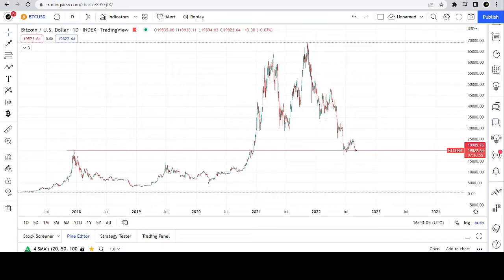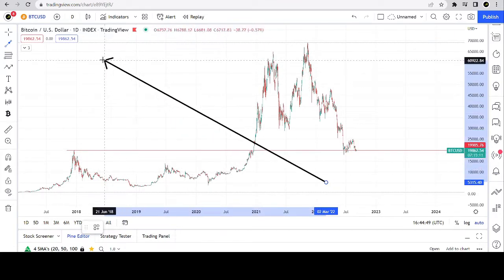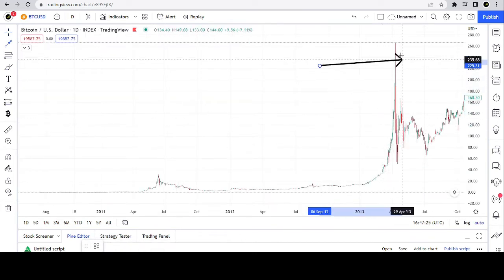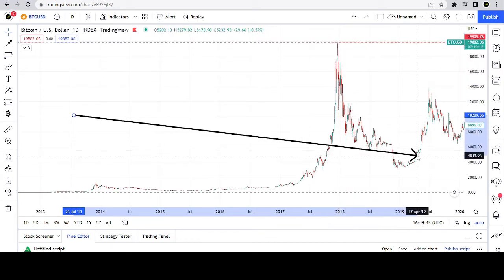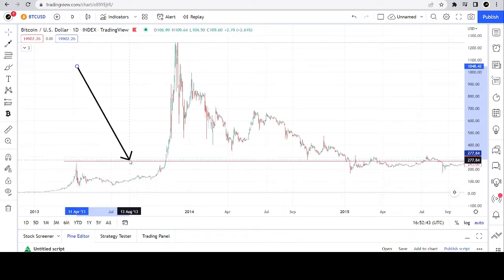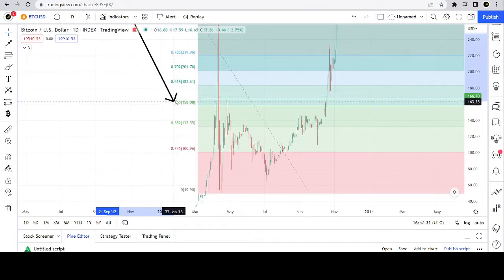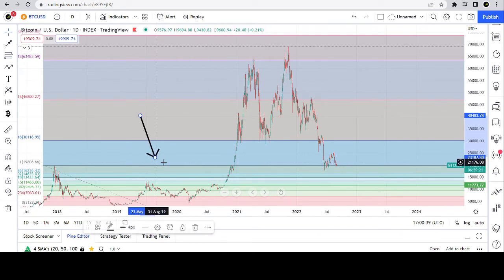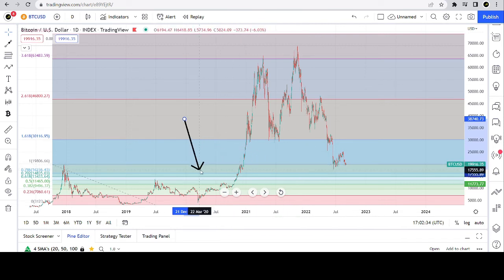Bitcoin Is Repeating This Pattern | Bitcoin Price Prediction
Bitcoin so far has been following this pattern which may shed light on what comes next.